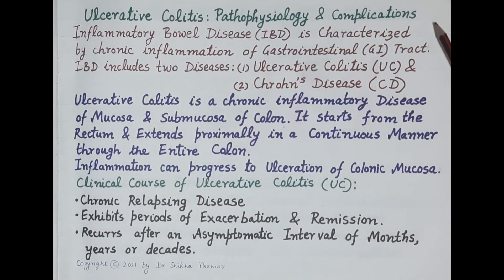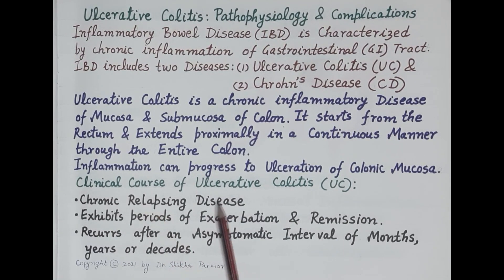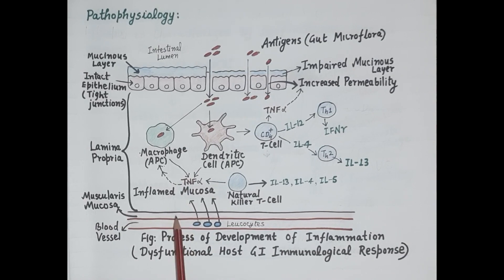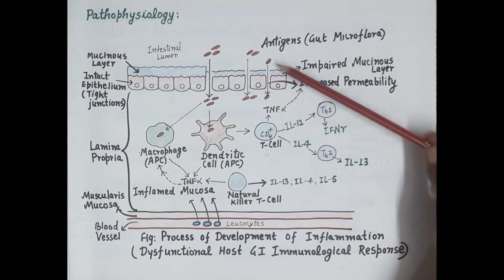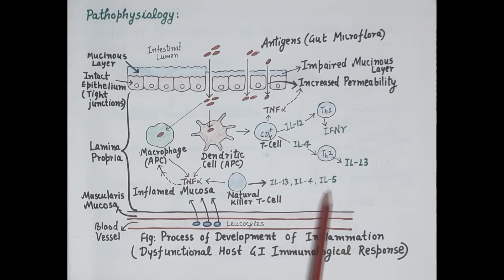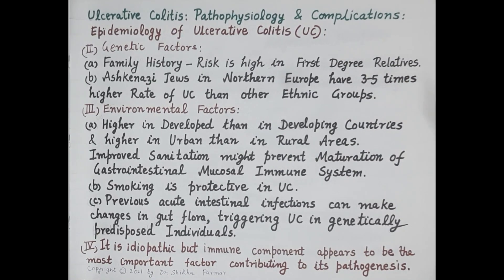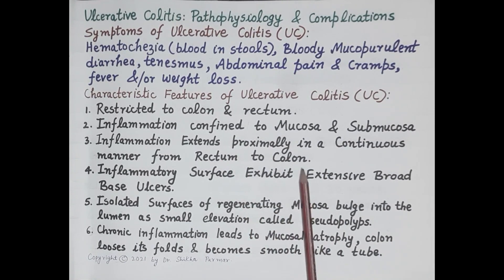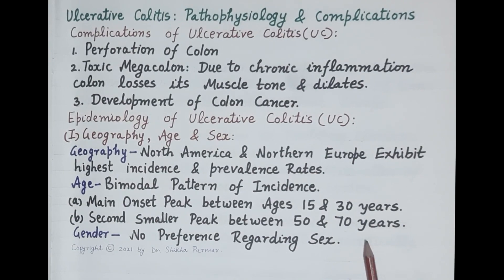Ulcerative Colitis (Pathophysiology & Complications) | Dr. Shikha Parmar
Ulcerative Colitis (Pathophysiology & Complications) by Dr. Shikha Parmar

What is ulcerative colitis? Ulcerative colitis is an inflammatory bowel disease that specifically affects the epithelial lining of the large intestine. It's thought to be an autoimmune disease involving T cell destruction of the epithelial lining.